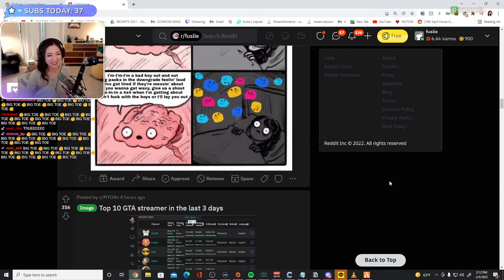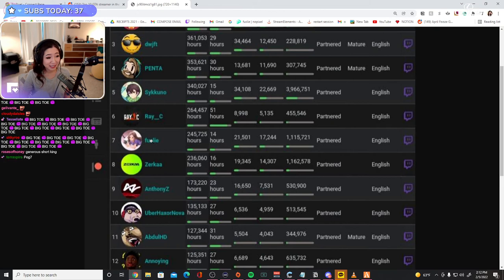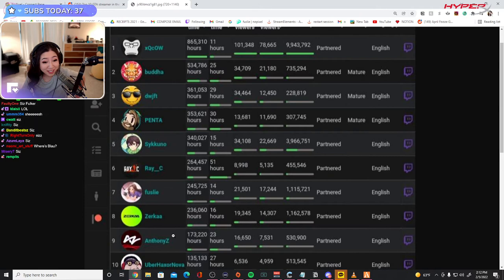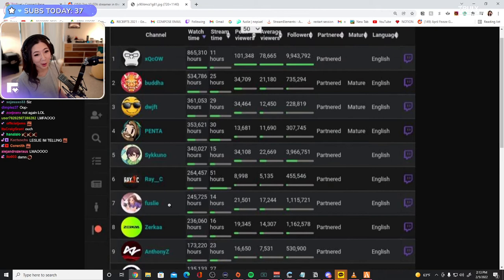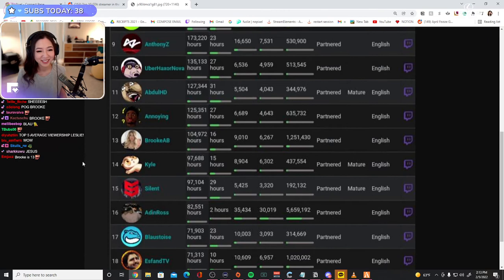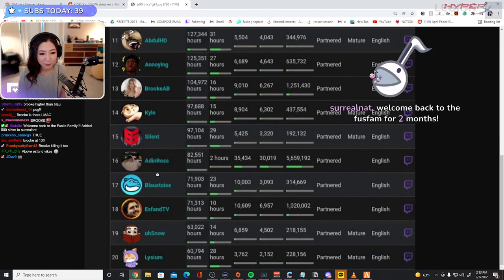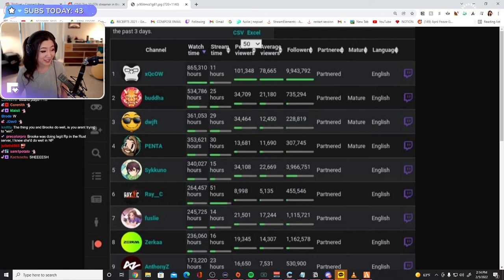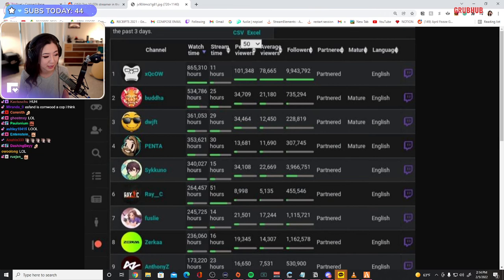LESLIE REACTS TO 'THE MOST WATCHED GTA STREAMER IN THE PAST 3 DAYS' | OTV FAMILY